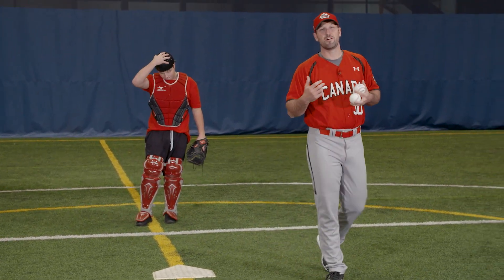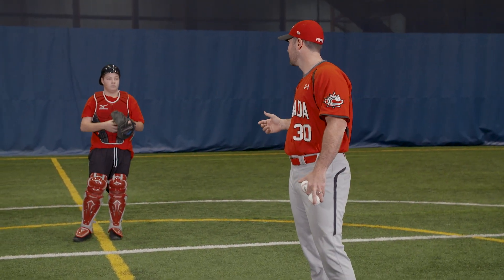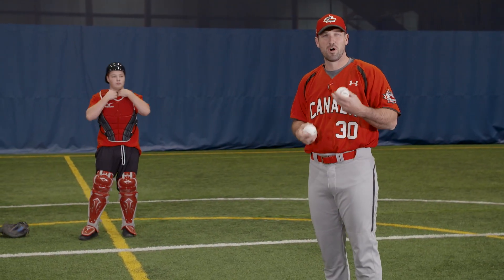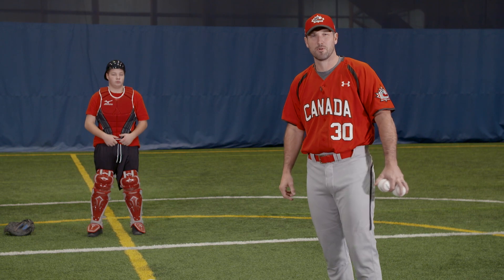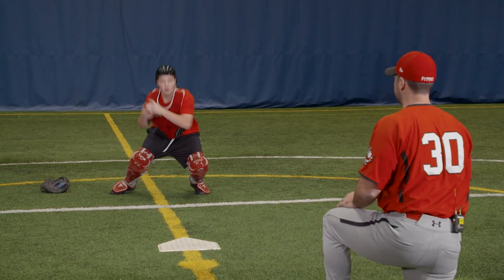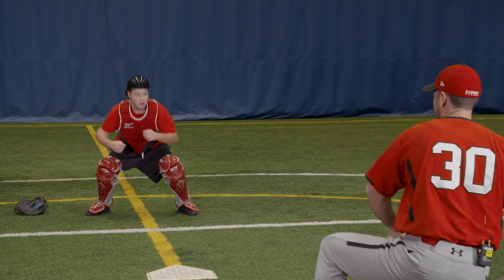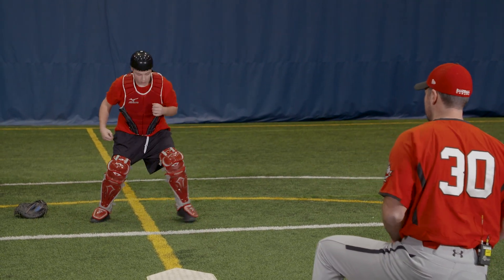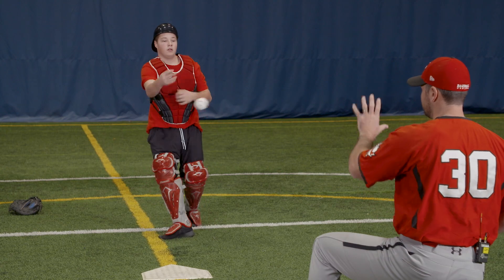Instructional Videos - Season 4 - CATCHER - T DRILL